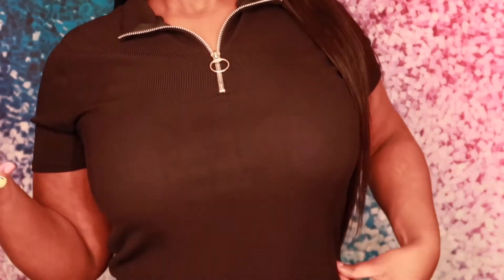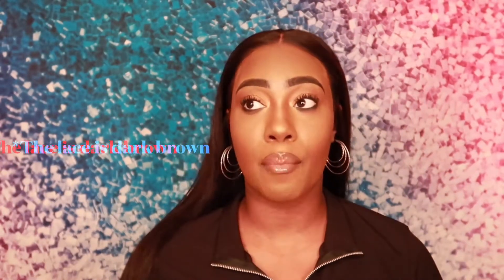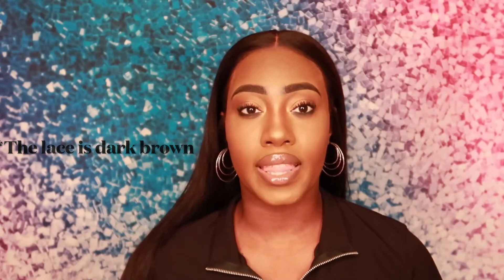Silky Straight Indian Remy Human Hair 360 Lace Wig From OMGherhair CLW01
Hey guys!
I’m back with another Omgherhair review.

Silky Straight Indian Remy Human Hair 360 Lace Wig Pre-Plucked Hairline [CLW01]
Hair Length20inch
Hair Color Natural Color
Hair Density150% Thick
Cap SizeS(21.5in)
Bleach KnotsWhole Front Bleached